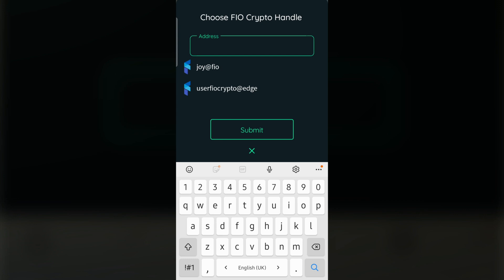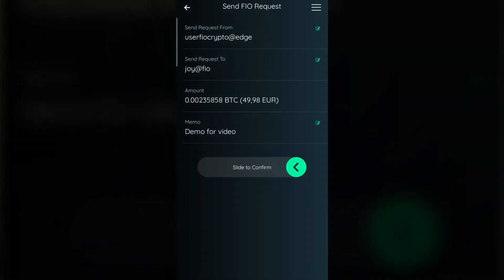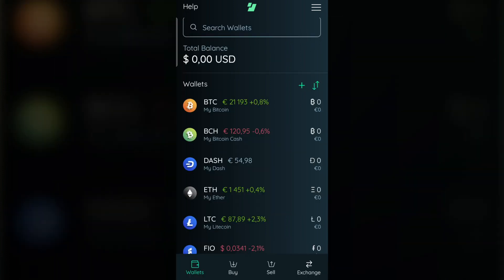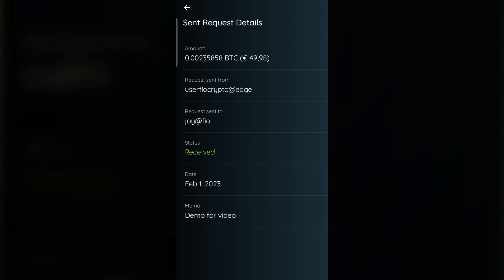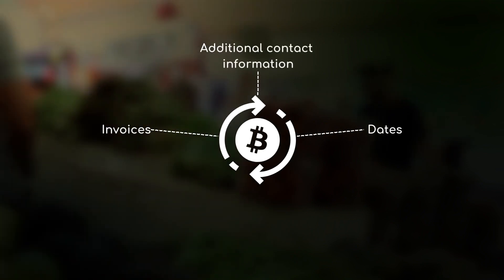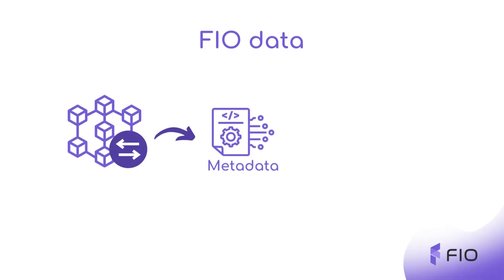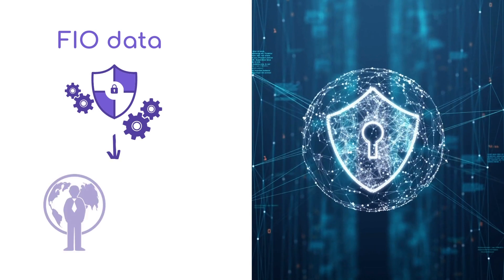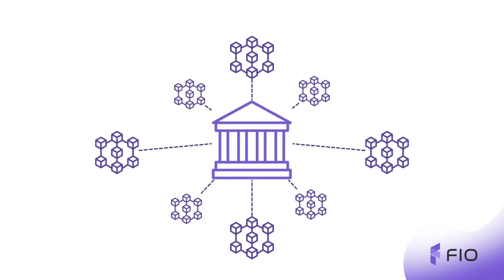What is FIO Data? | Get $2 Domain Credit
Metadata is an important part of any cryptocurrency transaction. It can provide a lot of clarity, as well as make these transactions much more transparent - something that’s especially important when it comes to the regulatory questions in crypto.

Unfortunately, oftentimes, adding metadata to your transactions is simply not possible. FIO Data, however, is the feature that tackles this issue - learn all about it, in this lesson!